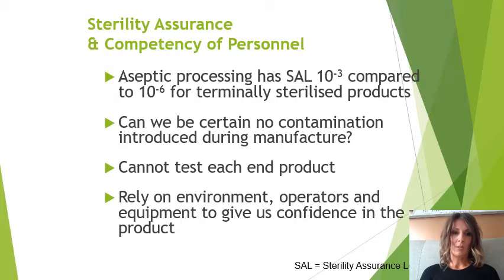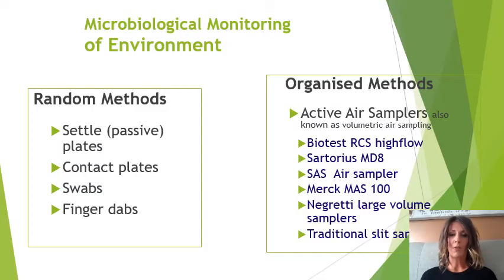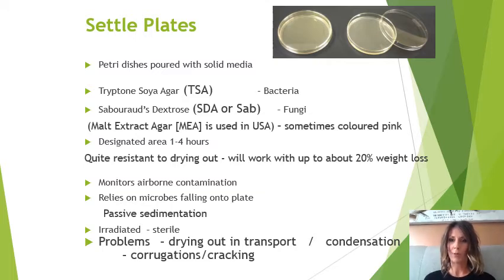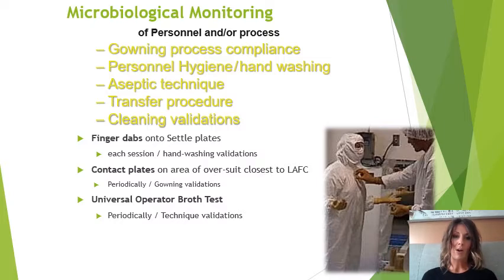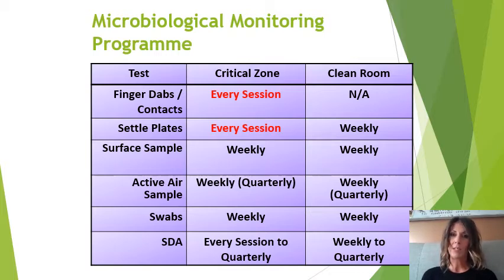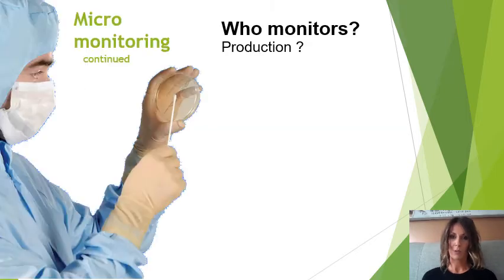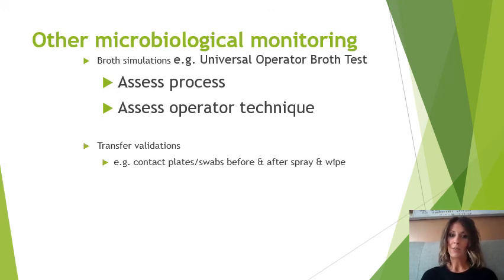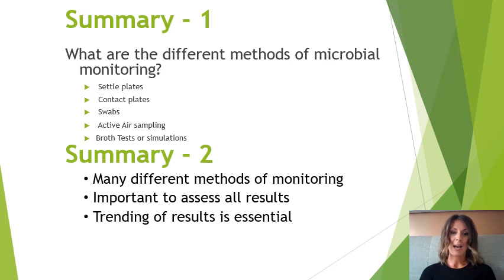Fundamentals of Aseptic Microbiological Monitoring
Fundamentals of Aseptic Microbiological Monitoring - The key aspects of microbiological monitoring in an Aseptic Production Unit

Leanne Batt - EKHUFT Pharmacy Microbiology and Quality Lead